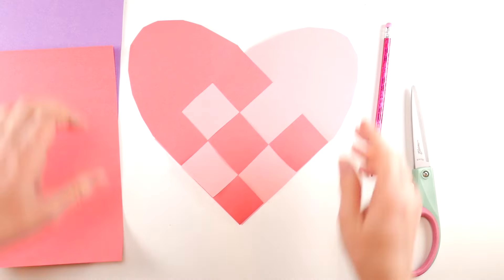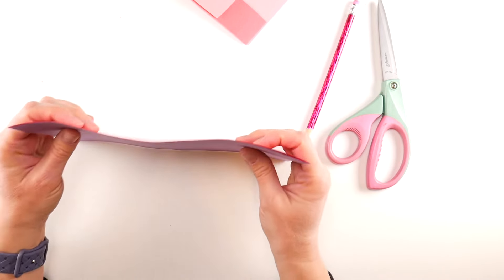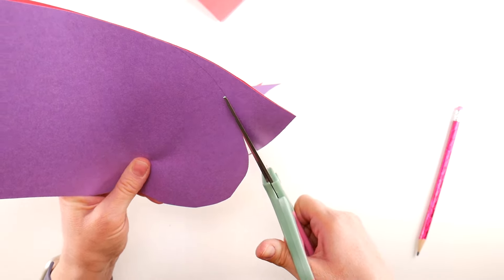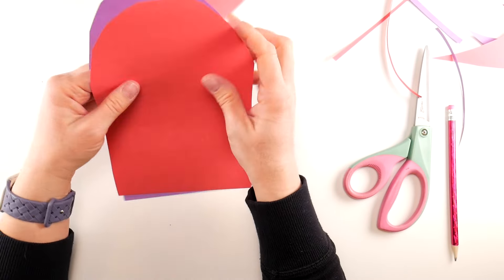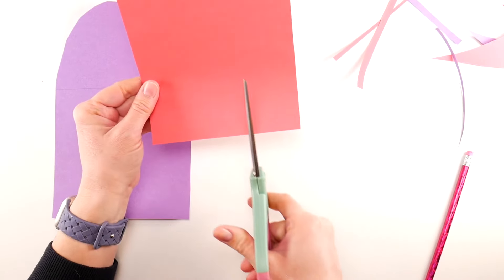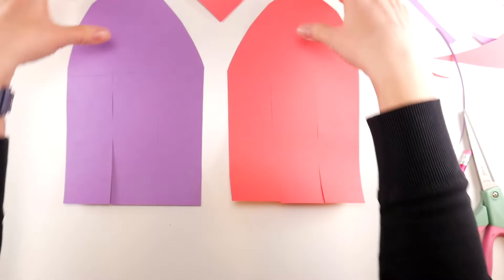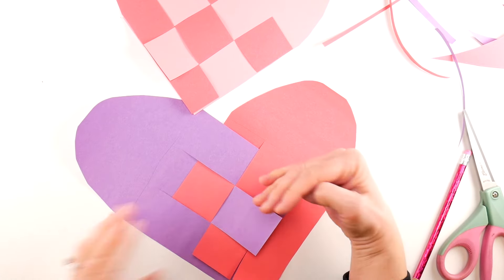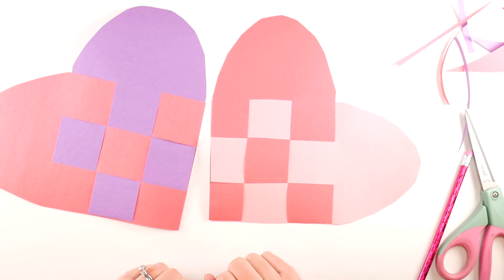How To Make Woven Paper Hearts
Let's make some woven paper hearts! This easy and fun paper project can be made in just a few minutes with simple materials and no template needed!  Makes a super cute valentine!